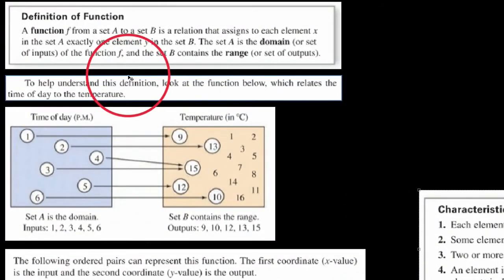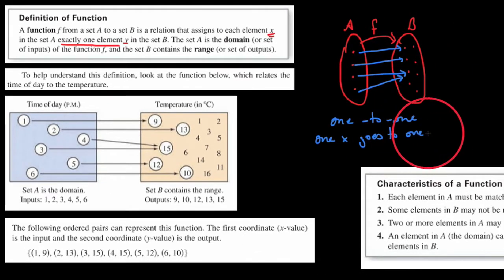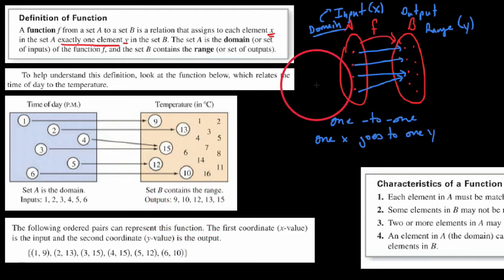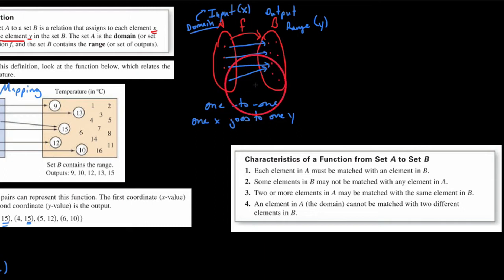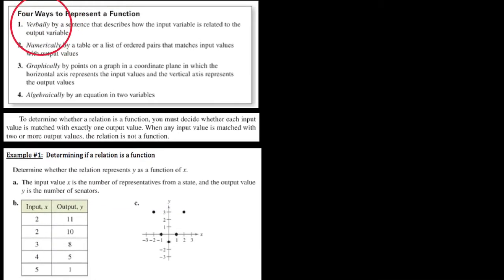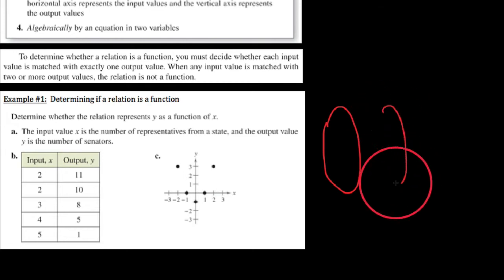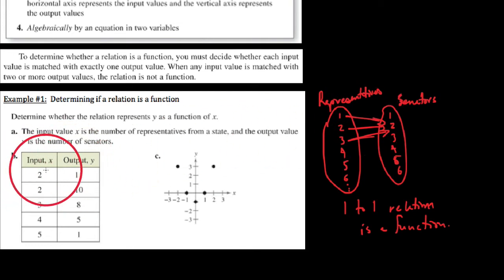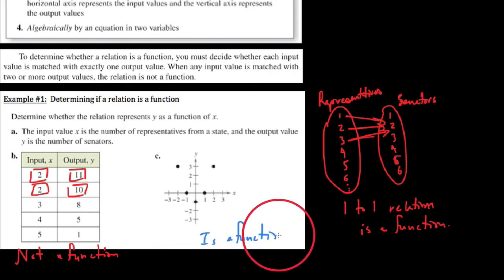HPC, 1.4.1, Definition of a Function